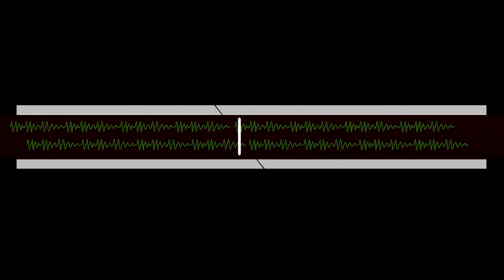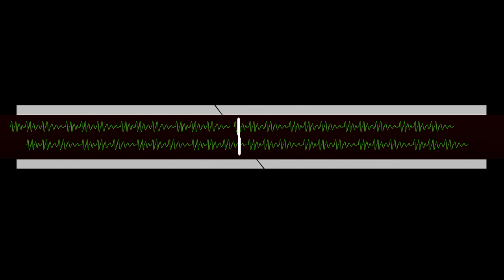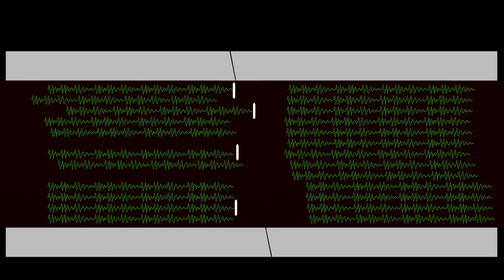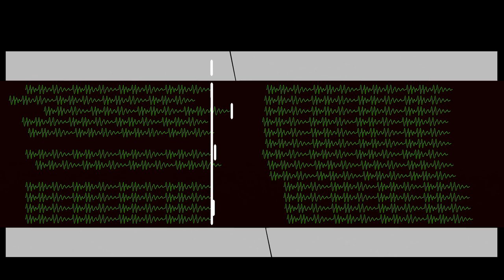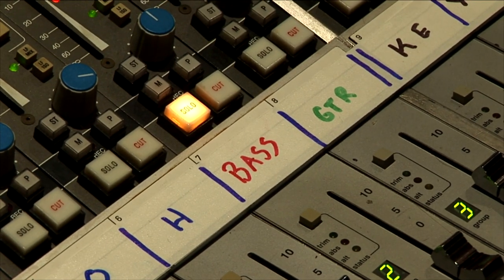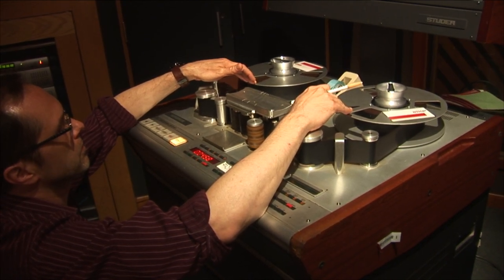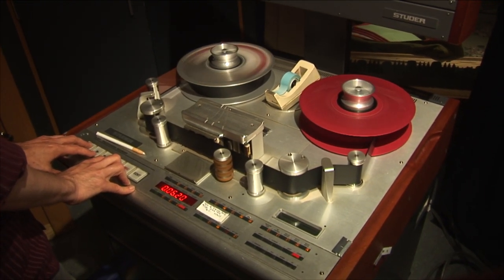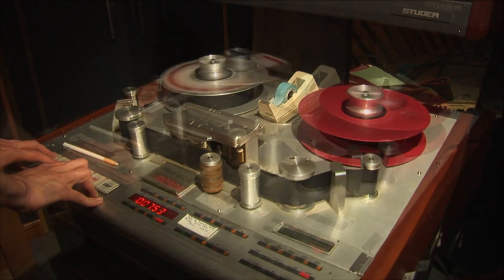Editing Analog Tape Multitrack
A few tips and a demonstration on editing multitrack analog tape.
Full analog tape theory and alignment course available at Udemy.